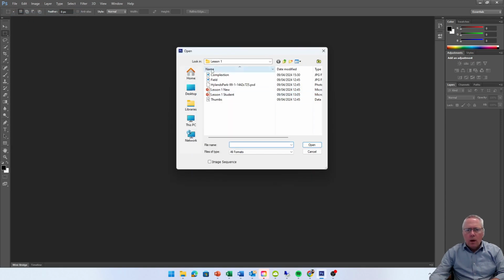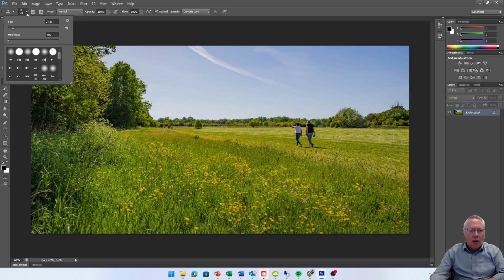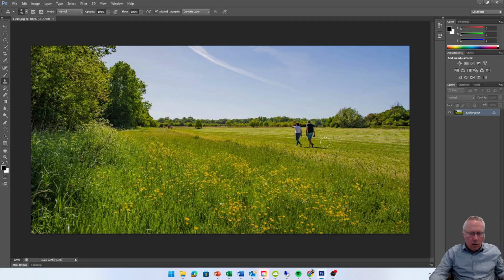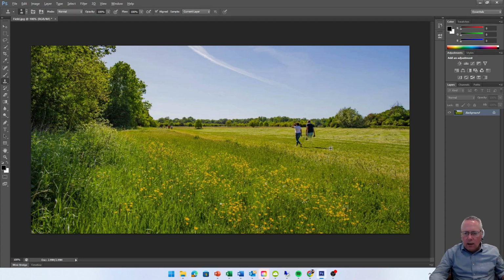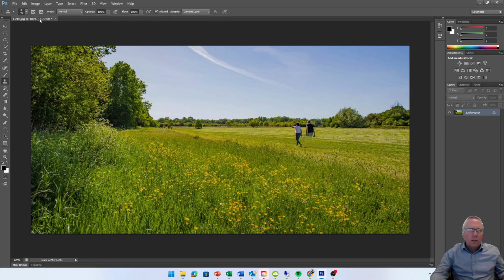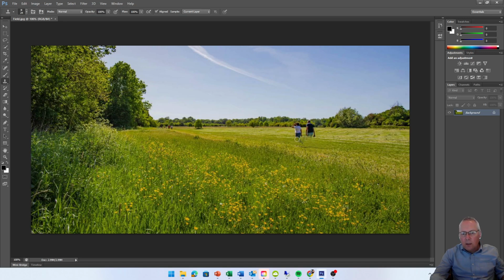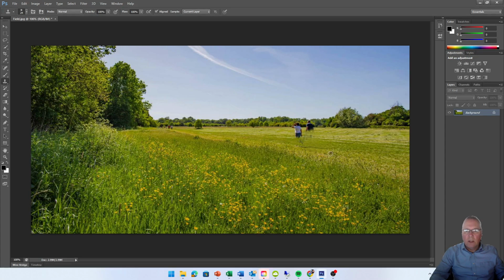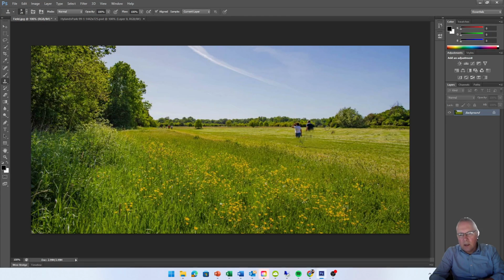1 Graphics Lesson 1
This video will show you how use the clone tool to remove unwanted parts of a picture by copying other sections of the image to hide what you don't want to see.